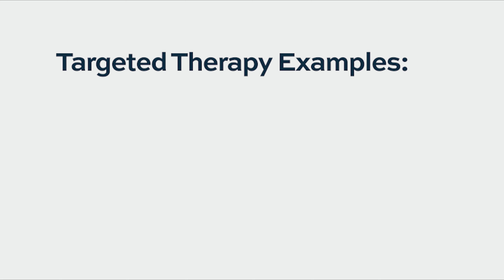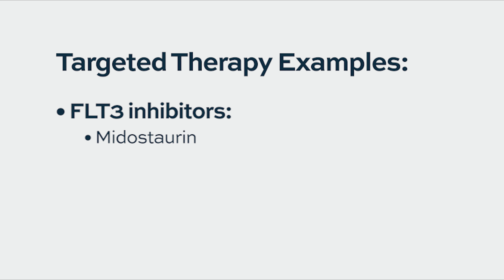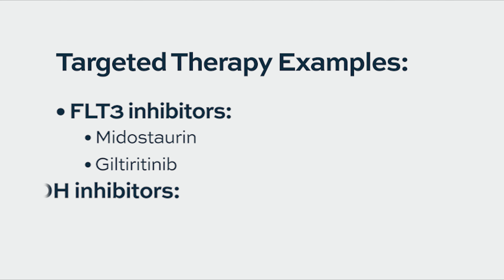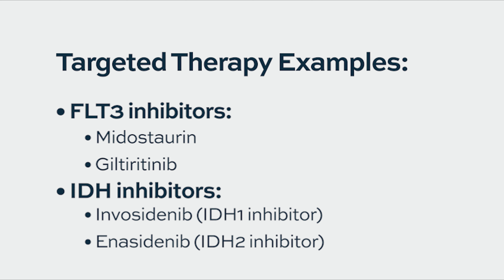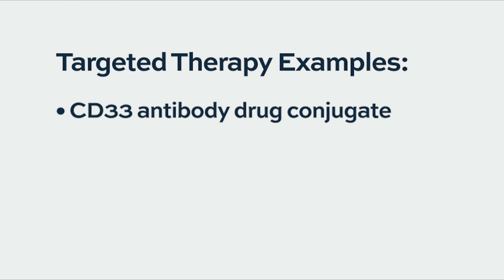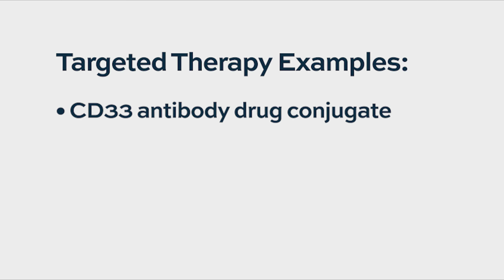What is targeted therapy and what drugs fall into this category?